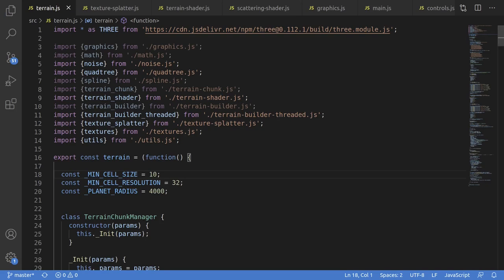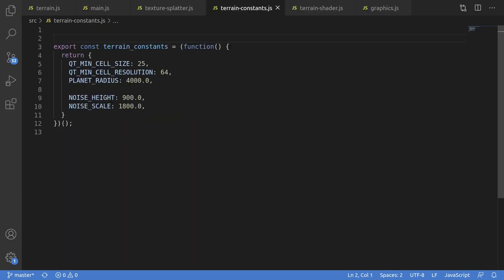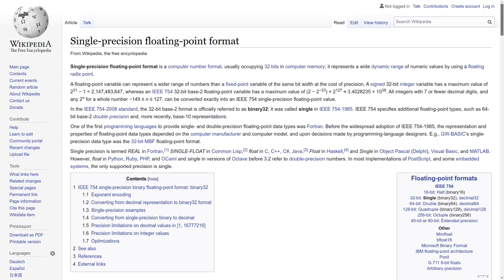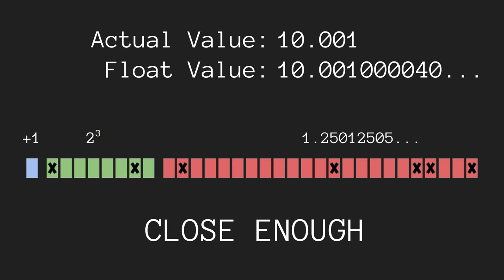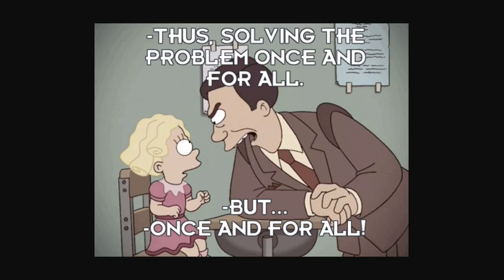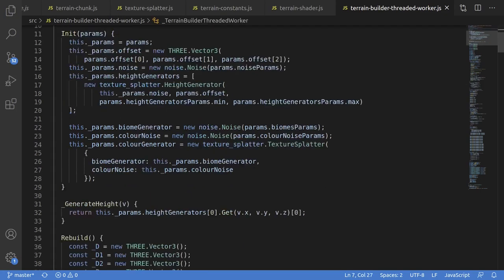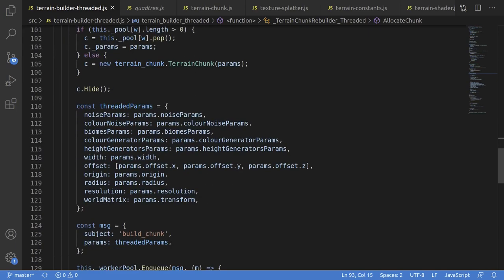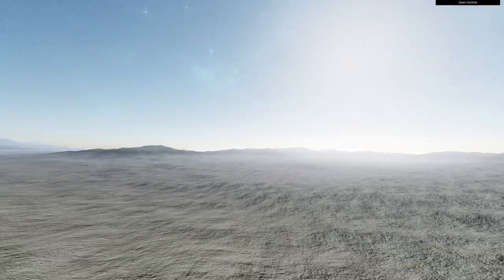3D World Generation #8: Floating Origins for Bigger Worlds (JavaScript/Three.js)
In this project we tackle adding floating origins to our procedural worlds, allowing us to build planets far bigger than previously possible. This allows us to scale up from dinky little moon-and-asteroid sized worlds to Earth sized planets (and beyond). We'll be making a few small and painless changes to the existing mesh generation code to support the feature.

This is the 8th in a series of 3D World Generation and procedural terrain tutorials. In previous tutorials, we started with mesh generation using height maps, before moving onto more advanced topics like quad-trees, planetary level-of-detail, atmospheric scattering, and threading. This project examines how floating origins help us expand the size of our generated worlds, allowing us to easily simulate Earth sized planets and beyond in JavaScript.

The three.js library is available in JavaScript for cross-browser 3d graphics, wrapping webgl and making high level functionality available in the web browser. It’s an extremely mature and well maintained library that I use for many of these videos.

In the video, we cover:
* Rendering Issues encountered when scaling up to Earth sized planets.
* How and why floating point precision is important and how it effects rendering.
* What floating origins are and how they work.
* The code changes needed to fix spatial jitter.